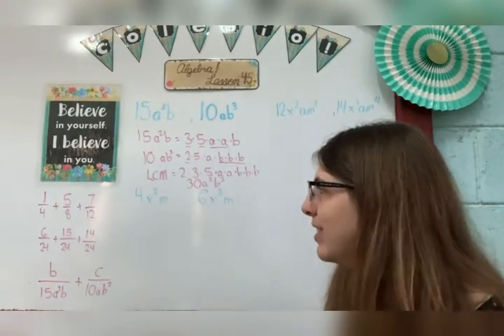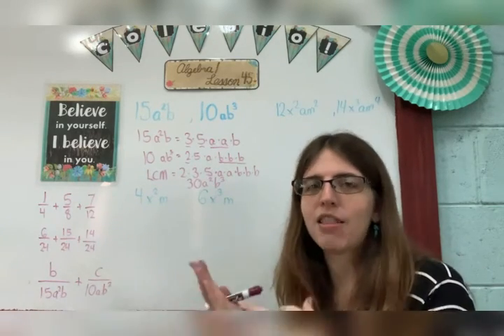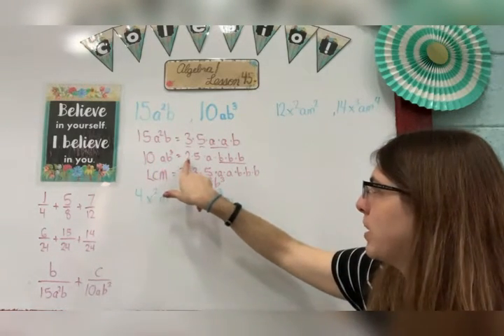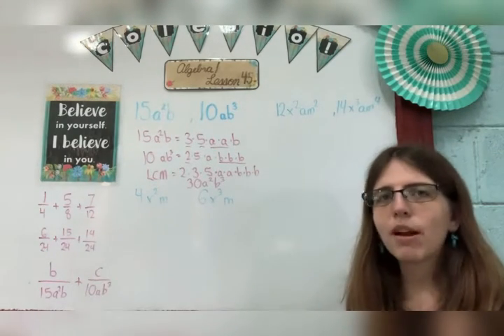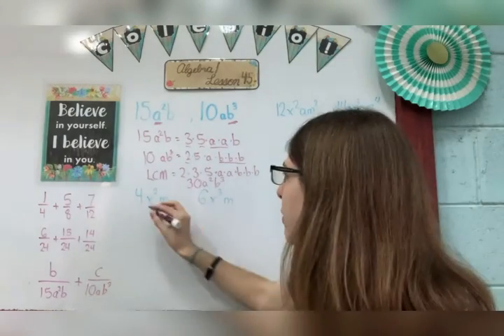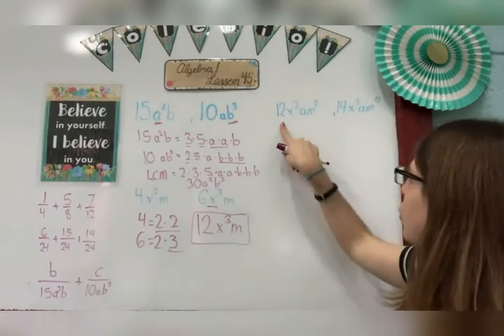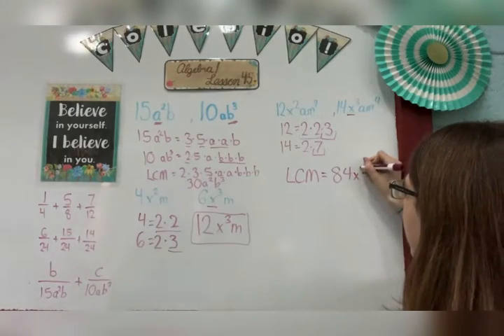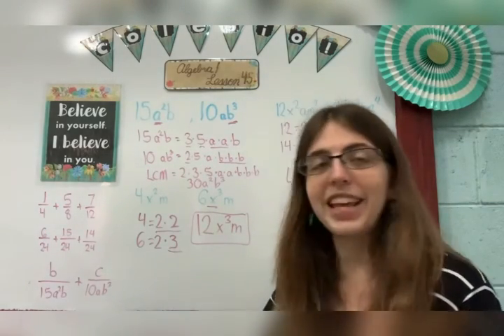Algebra 1 Lesson 45